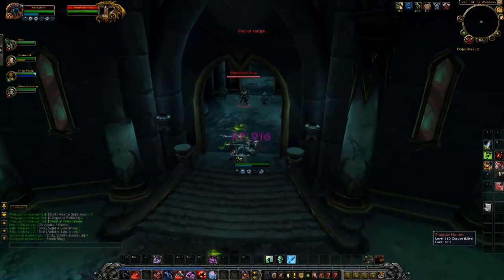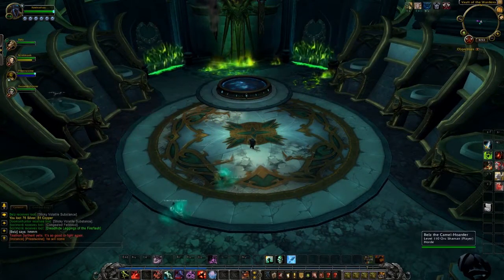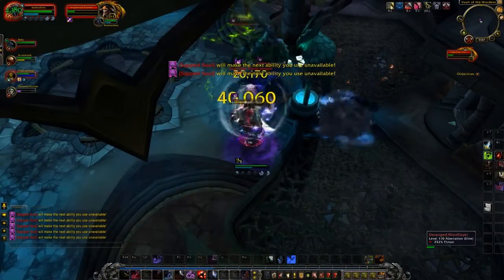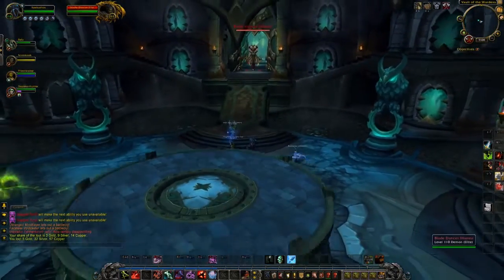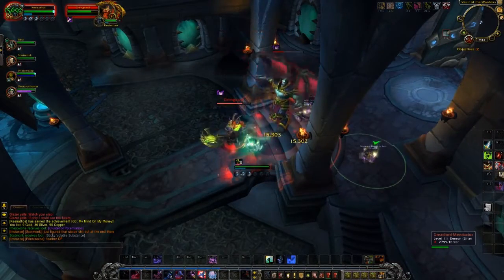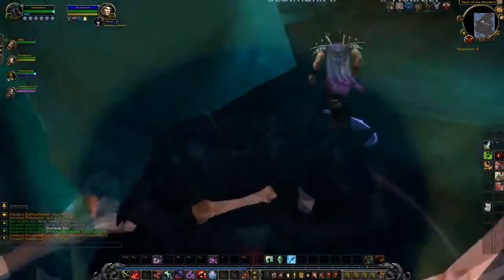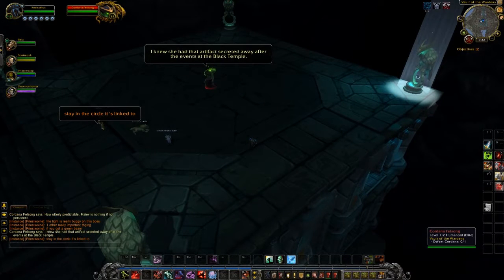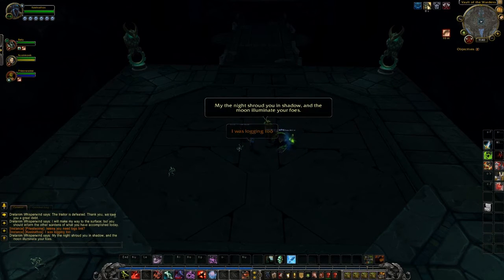[Blood DK POV] Vault of the Wardens - 5man Normal - Legion Alpha!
In this video, Metro goes through the Vault of the Wardens, a place you may recognize from the Demon Hunter Artifact acquisition.

Get your Youtube Channel Partnered with us!